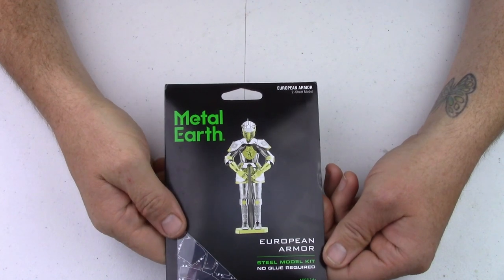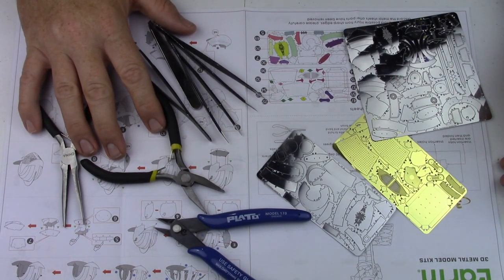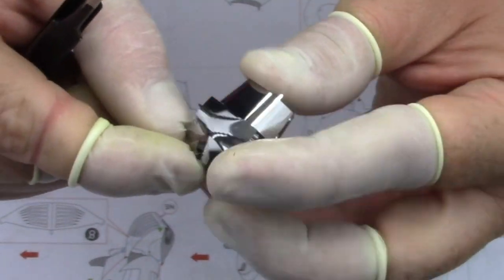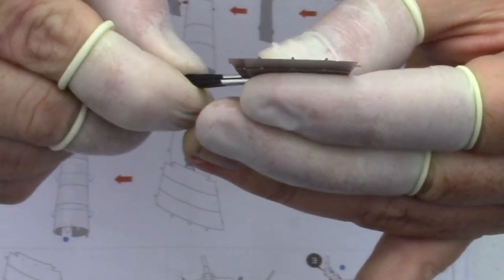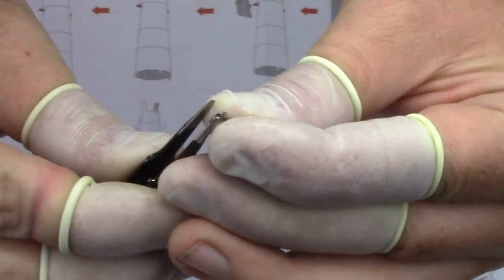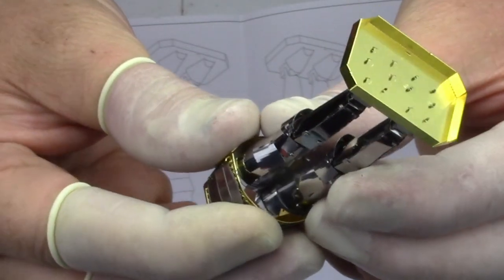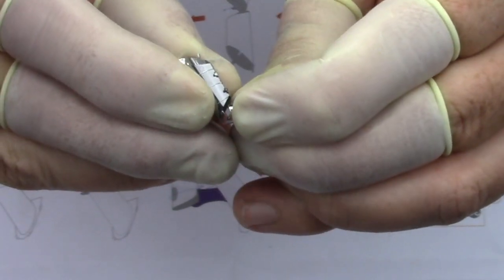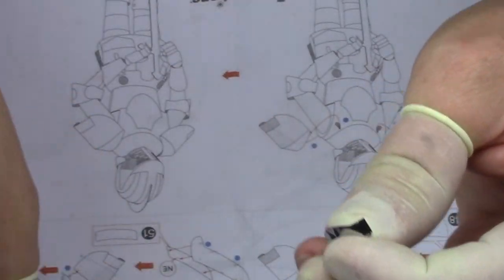Metal Earth Build - European Armor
In this video, I am addressing a viewer request by building the European Armor.

Build time: 2 hours 45 minutes.